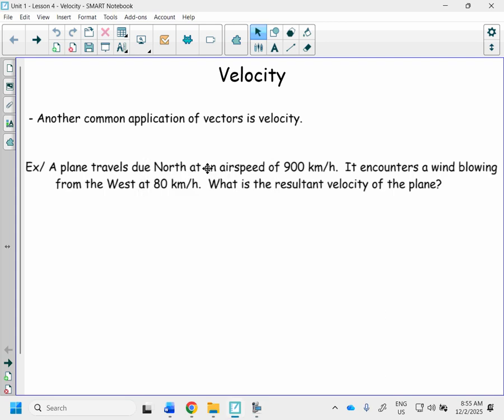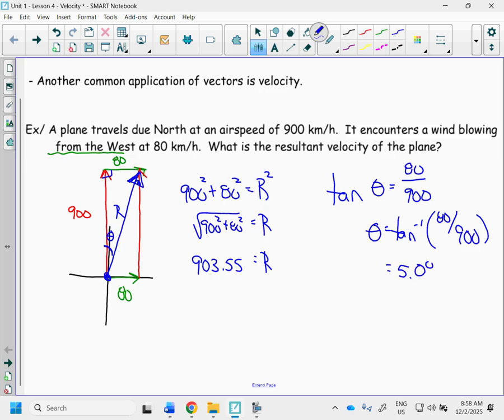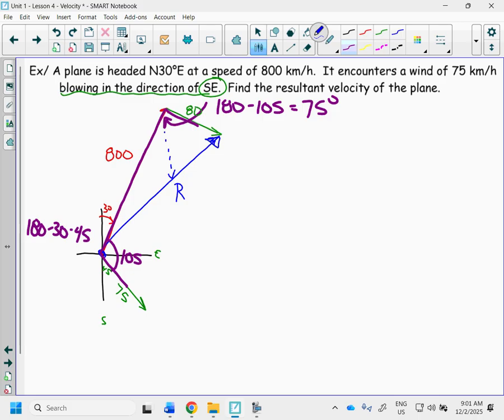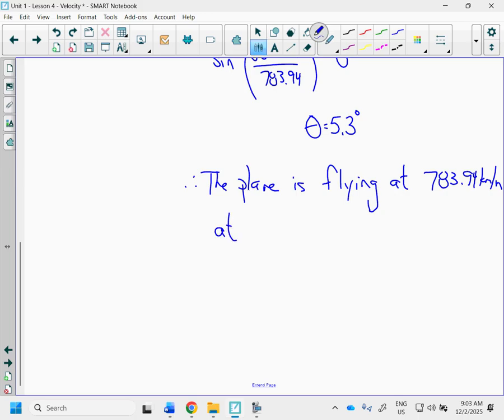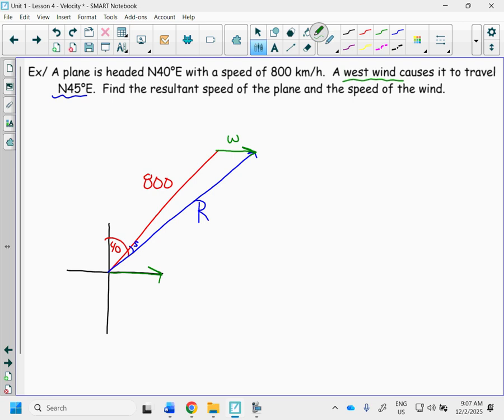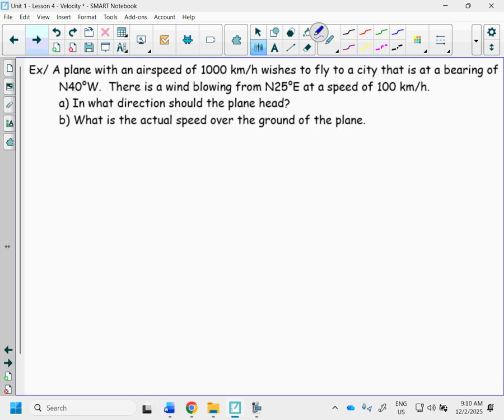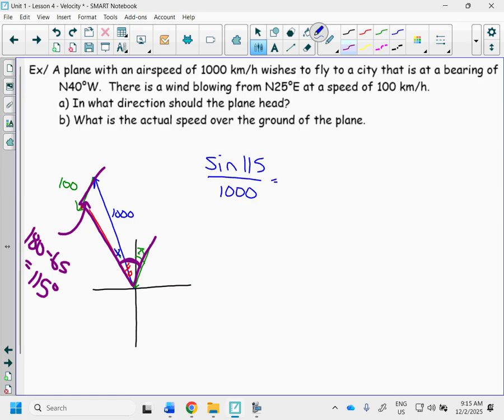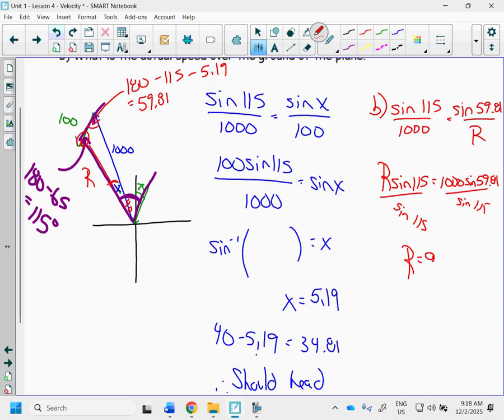Unit 1 - Lesson 4 - Velocity 2026